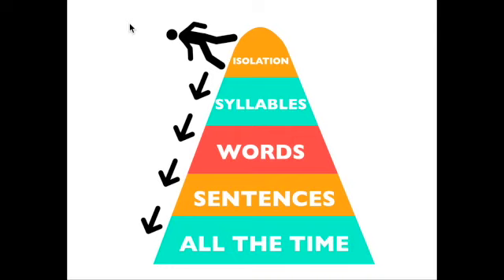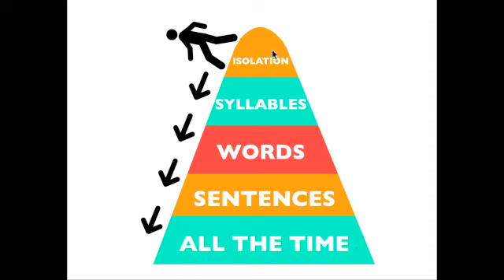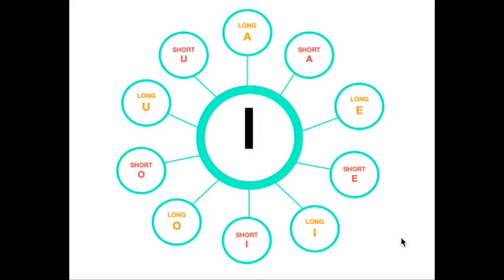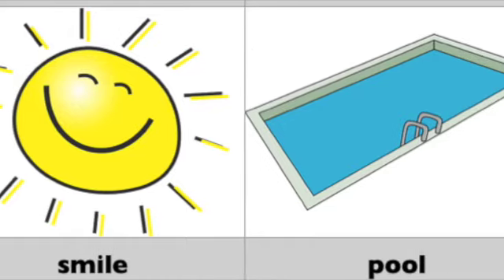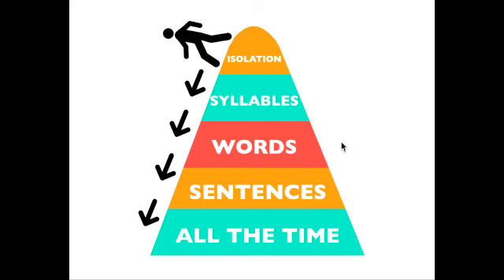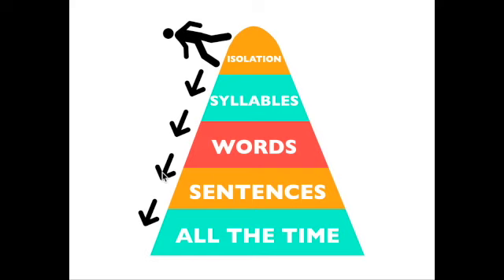Speech with Jenn: Final L Sound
This speech sound series describes how students should make their target sound and walks them through exercises that they can practice every day to work toward their goal. The video takes them through exercises in isolation, at the syllable level, at the word level, and at sentence level.

You can find an entire video library of speech sound practice videos that cover /r, s, l, k, g, sh, ch/ on my

If you are interested in a speech sound calendar with a month of practice ideas for parents along with the target pictures I use, you can purchase them at my Teacher’s Pay Teacher’s store. I am a minimalist when I comes to materials, but get many, many repetitions out of the materials I do use. The packet comes with sheets for initial and final /r, s, l, k, g, sh, ch/ as well as blends for /r, s, l/ and all 6 types of vocalic /r/.